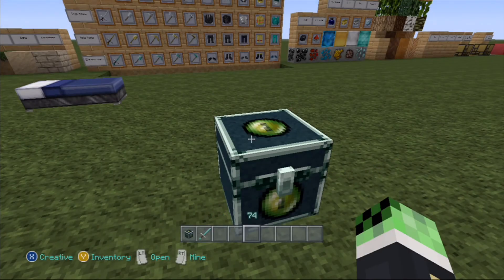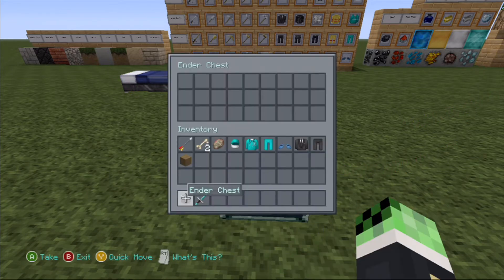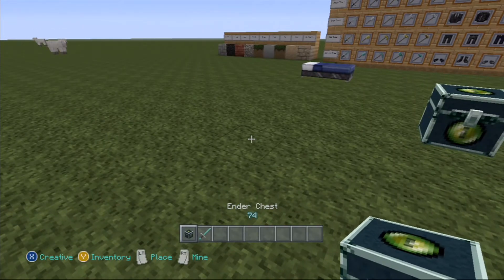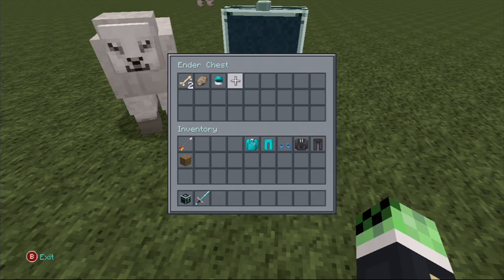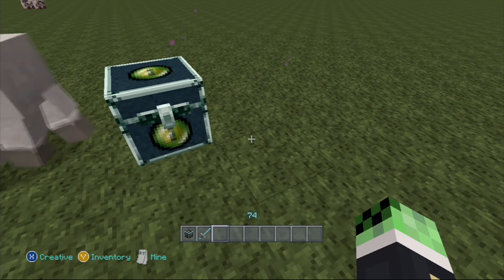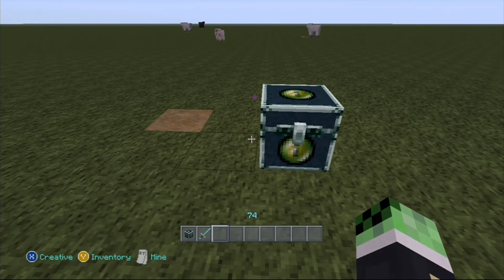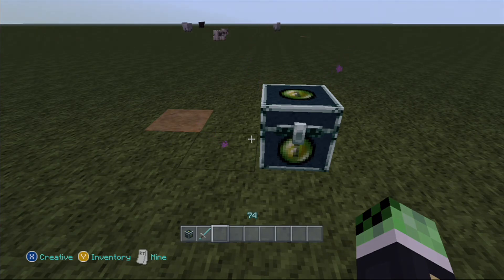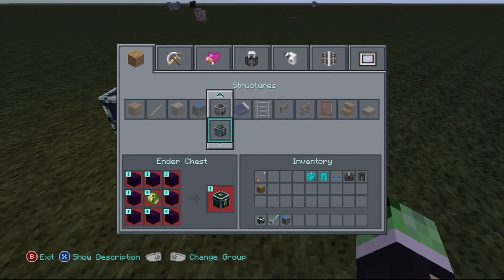Minecraft: Xbox 360 Edition - TU14 Tutorial - How To Use Ender Chests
Hey guys and welcome back to another video and today i am going to be walking you through on how to use the ender chests!. Remember to give me a thumbs up helps me out alot!